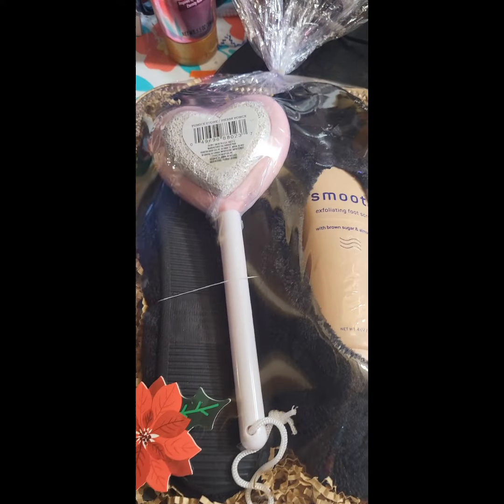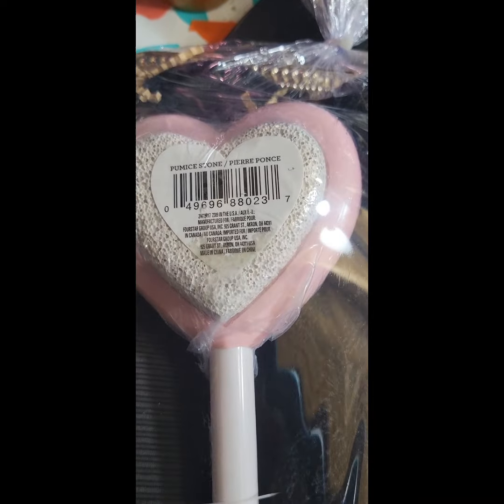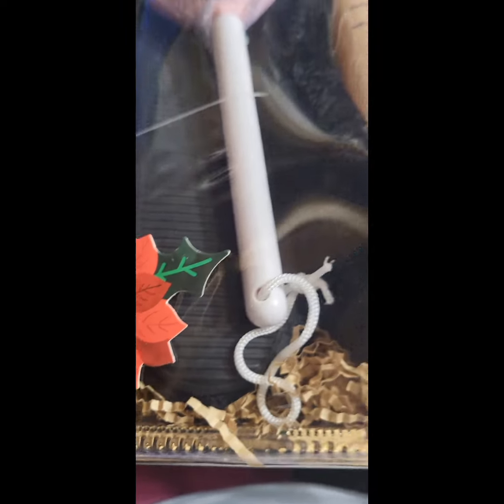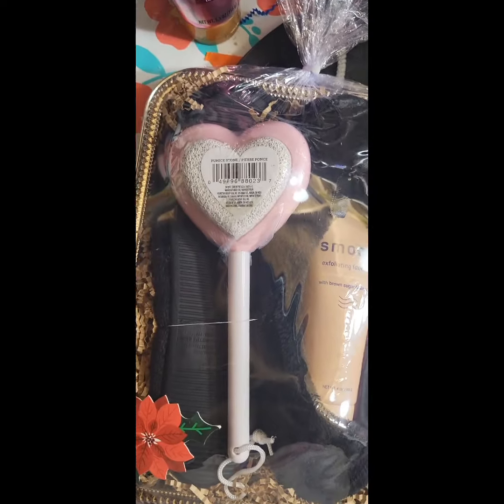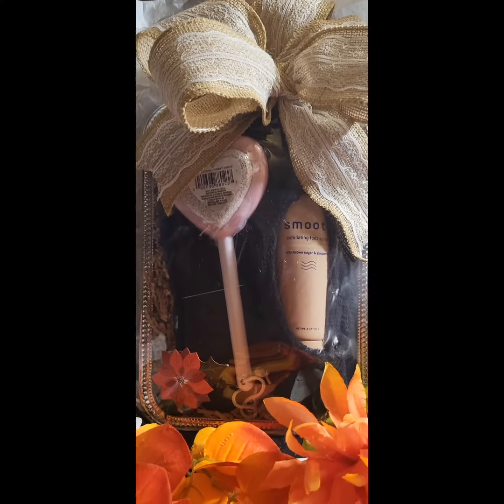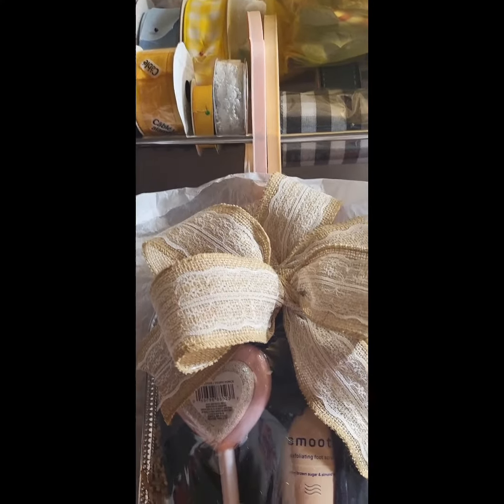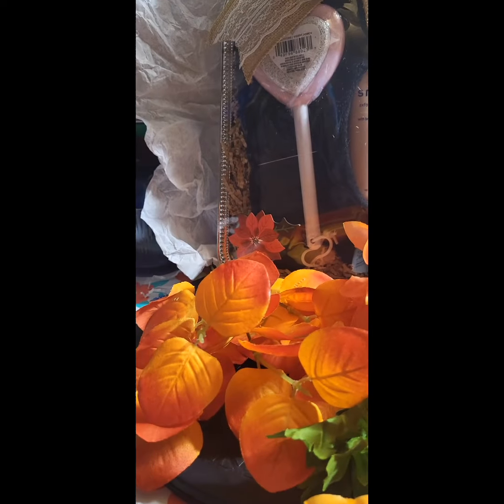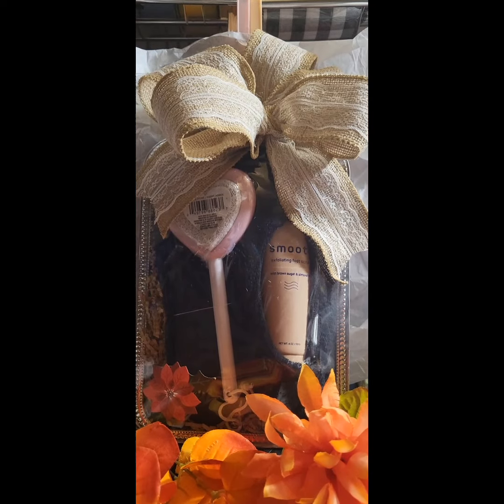Stash Roll over Great gift ideas